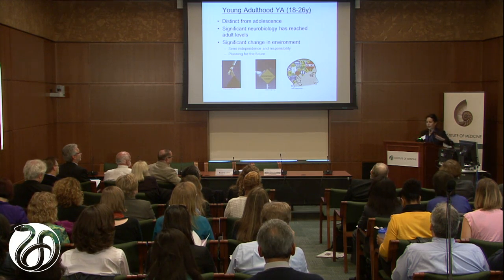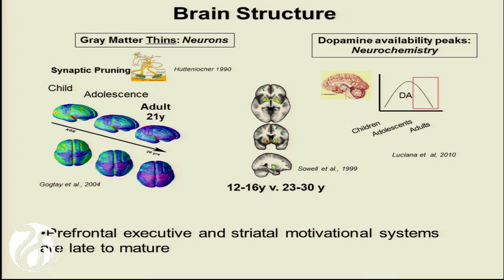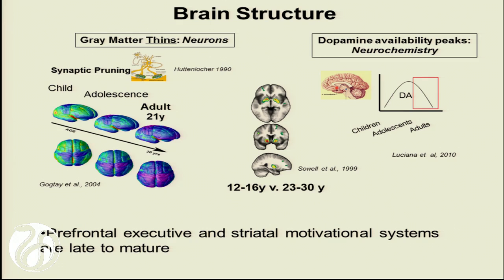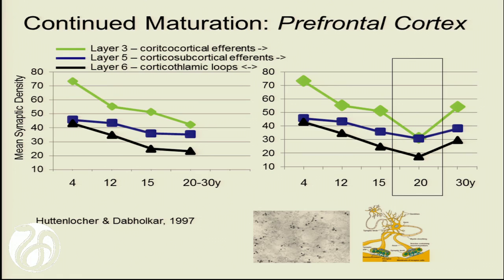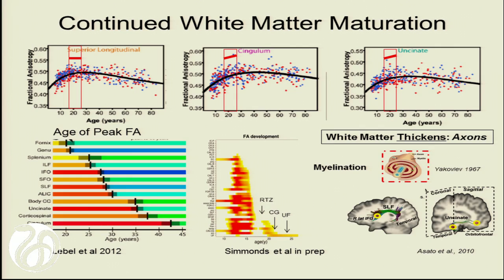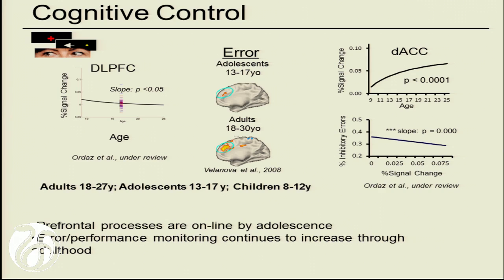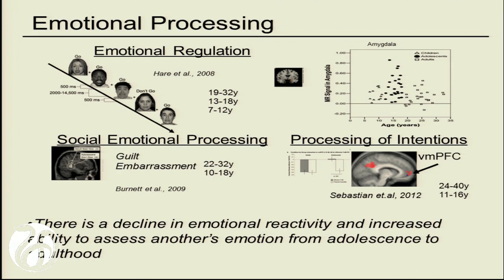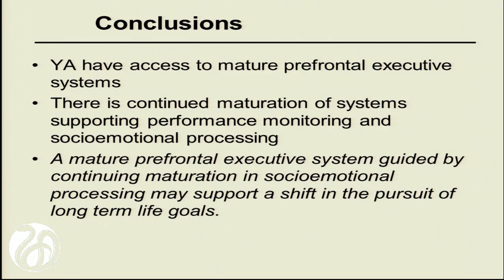Neurobiological development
Beatriz Luna, University of Pittsburgh